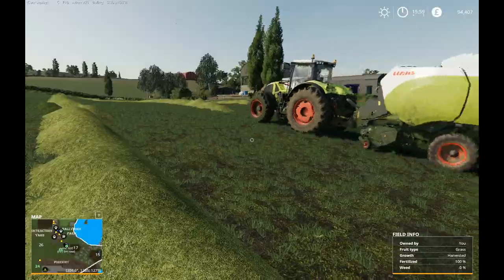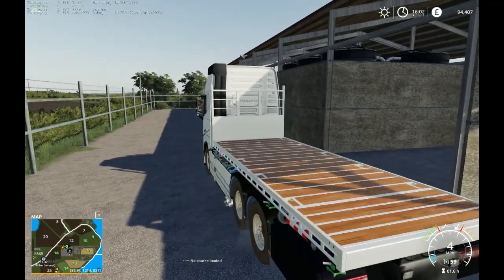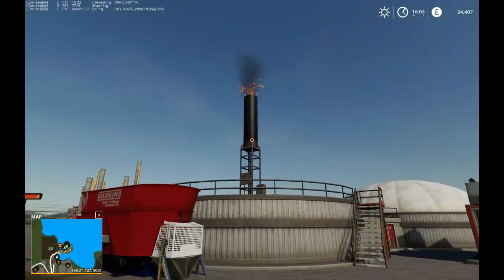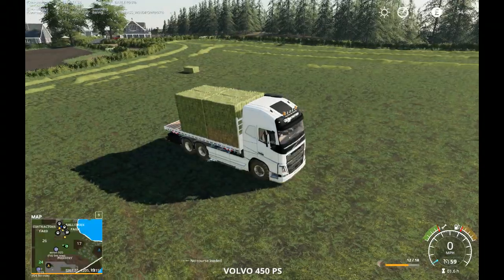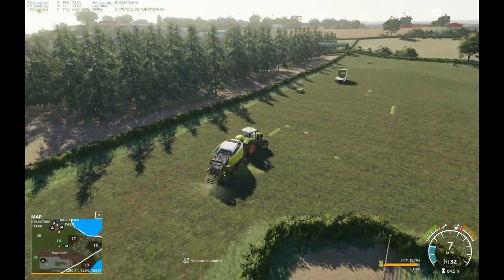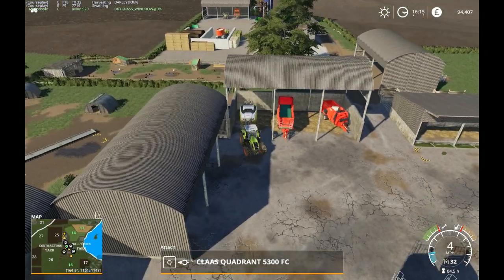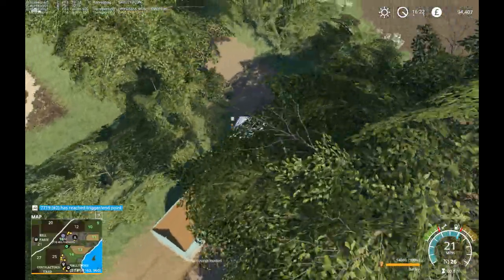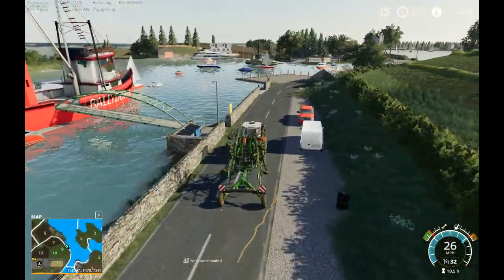FS19|Ballydorn Farms|PT11|making hay while the sun shines... sorta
Well new map time due to the fact that the last map broke... this area is only 12 miles from me in real life :) so lets see how we do at home :)

 Simply add a bookmark to TeamSpeak with the server address:

Busters Community Team Speak: busterscomm.verygames.net (or 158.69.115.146:50060 ), Server Password: "realitycheck" (all lowercase).